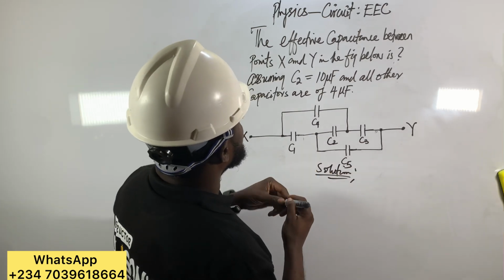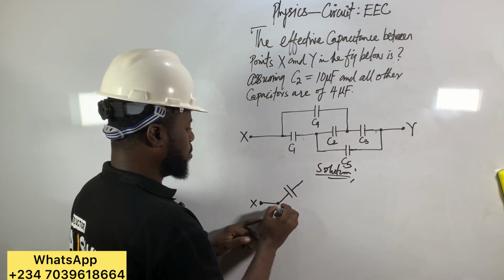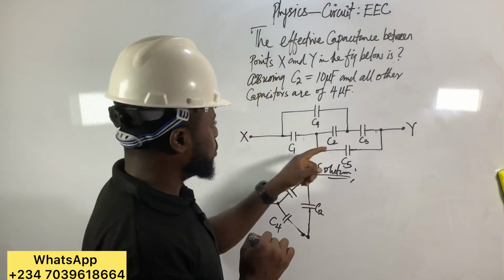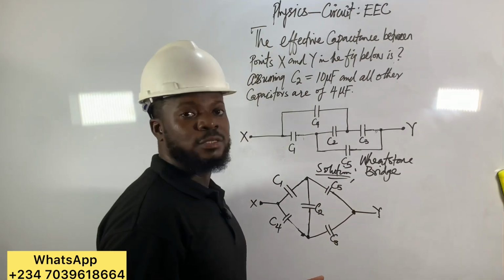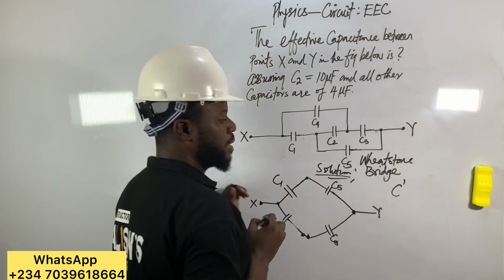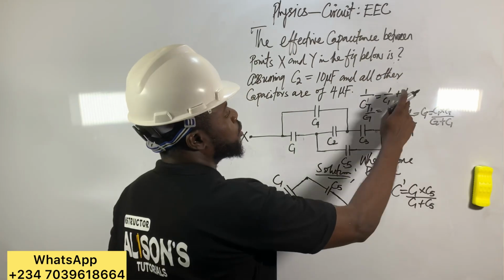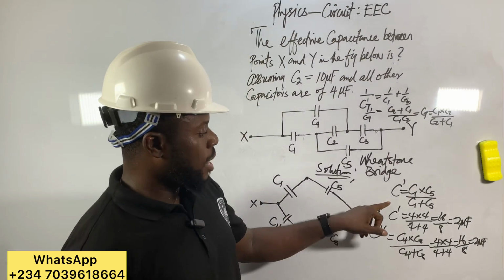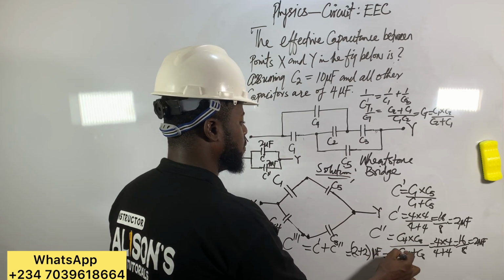Find the Effective Capacitance Between Points X and Y | Capacitor Network Problem Explained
Welcome to Instructor Alison’s Tutorials, where physics is simplified and brought to life for every student! In this tutorial, we’re solving a classic capacitor network problem involving a diagram of multiple capacitors connected between two points, X and Y.

Here’s the question:
Given a network of capacitors in a circuit diagram, find the **total capacitance between points X and Y, where C₂ = 10µF and all other capacitors are 4µF.

This type of question is very common in WAEC, JAMB, NECO, and A-level physics exams, and it requires a clear understanding of how capacitors combine in both series and parallel arrangements.

In this video, you will learn:

How to read and interpret capacitor circuit diagrams
The difference between capacitors in series and parallel
The correct formulas:

 For capacitors in parallel: C_total = C₁ + C₂ + C₃ + ...
 For capacitors in series: 1/C_total = 1/C₁ + 1/C₂ + ...
How to break the circuit down into smaller, manageable sections
How to calculate step-by-step to arrive at the correct capacitance between X and Y

I’ll explain how to simplify the circuit, combine capacitors in groups, and handle mixed series-parallel configurations. Even if you’ve never solved this type of question before, I break it down in such a way that you’ll understand every part of the process.

This lesson is perfect for:

SS2 and SS3 students preparing for exams
JAMB and WAEC physics candidates
JUPEB and A-Level science learners
Polytechnic and pre-degree students revising electricity
Anyone who wants to understand capacitors and circuit analysis better

I also touch on real-life applications of capacitors in electronics, helping you connect what you're learning to practical devices like fans, TVs, and smartphones.

At the end of the video, I give you a related circuit to try on your own, so you can apply what you’ve just learned. Drop your answers in the comment section, and I’ll check through and give feedback.

At Instructor Alison’s Tutorials, I’m committed to helping students build confidence in math and physics, with simple explanations and visual learning.

Let’s work together and master this capacitor problem. Watch now and become a pro at analyzing circuits!